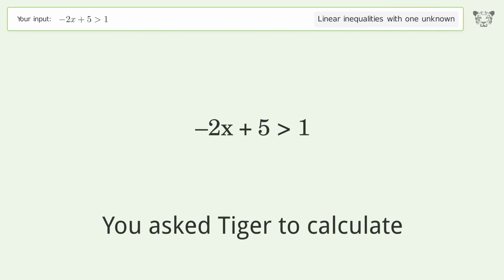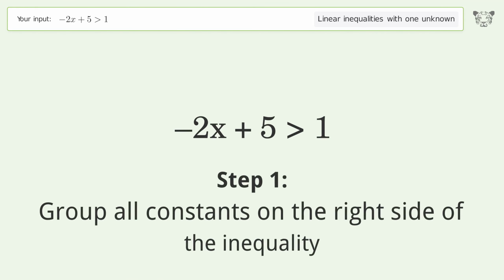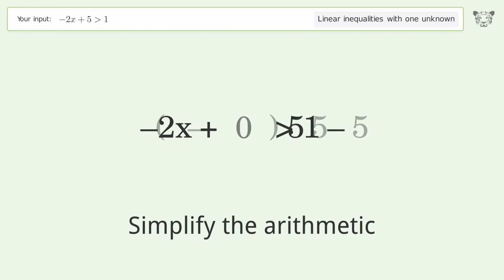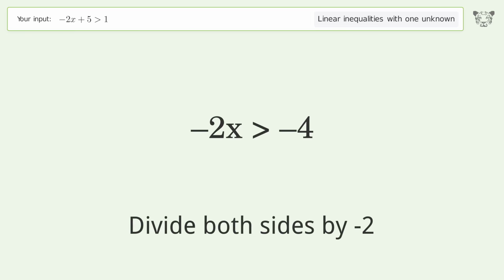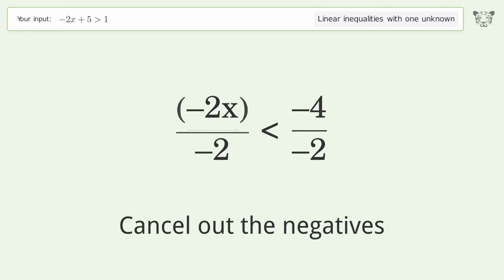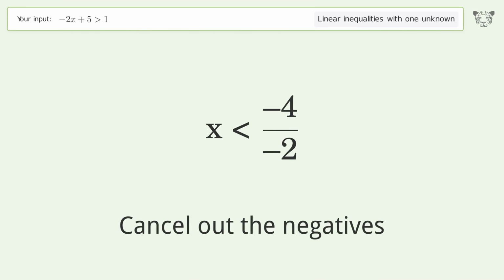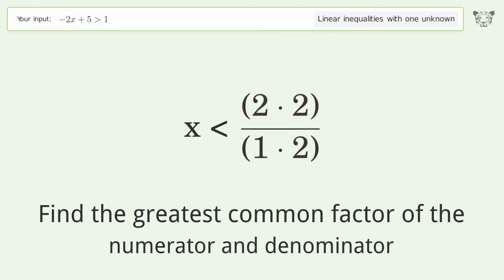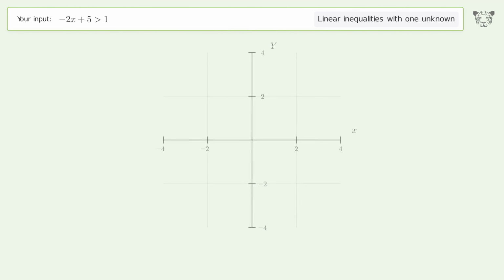Solving Linear Inequalities: -2x+5 is Greater Than 1